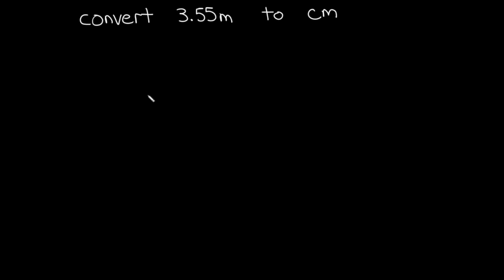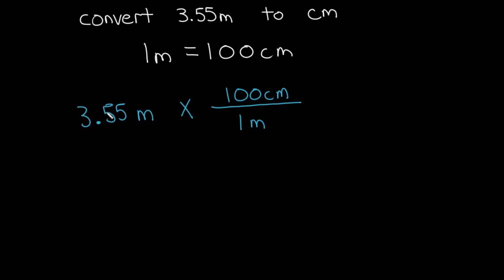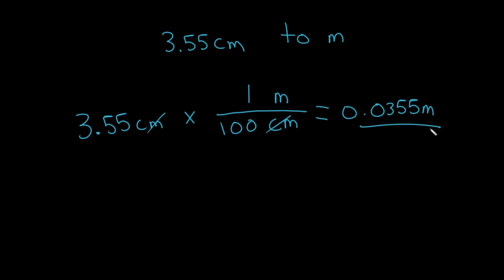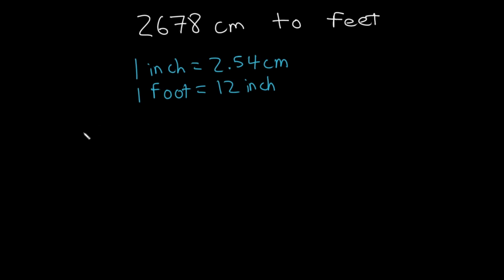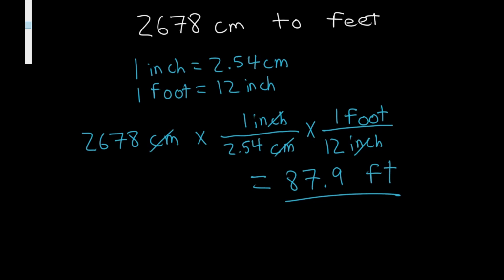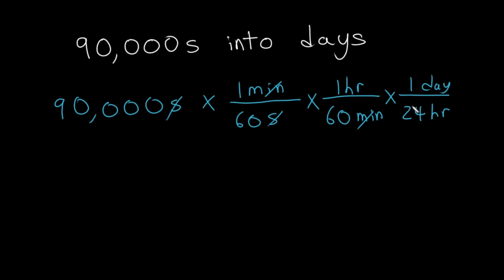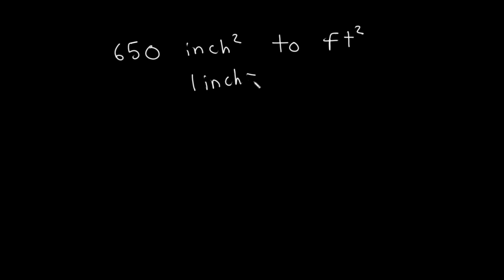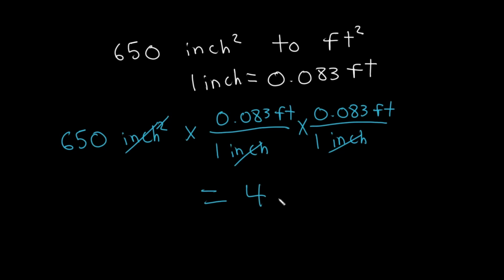Unit Conversions - Conversion Factors -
Straightforward explanation of converting between units using conversion factors.